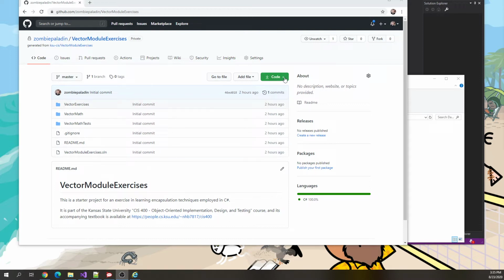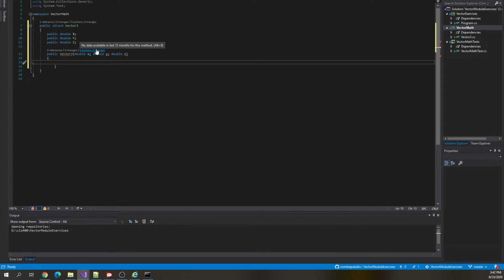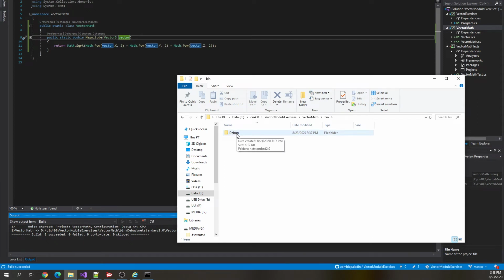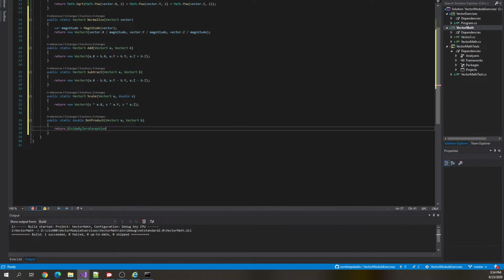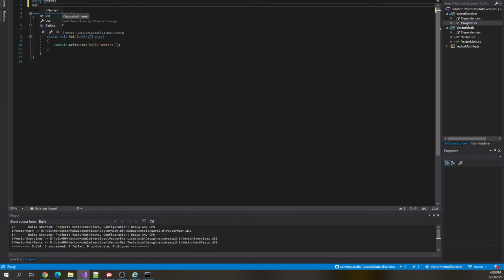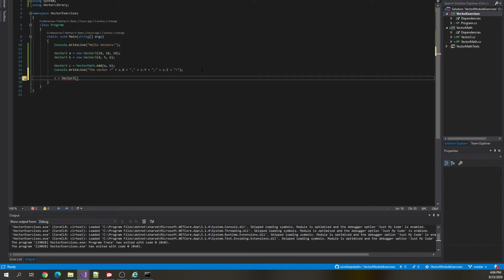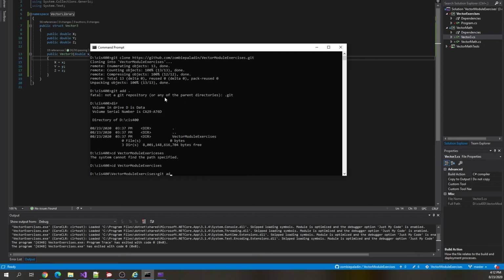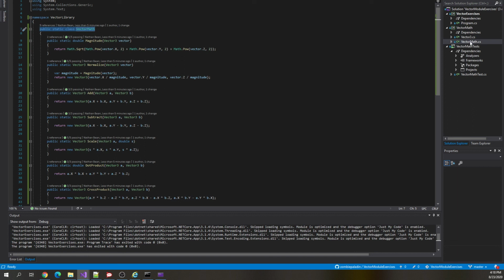Encapsulation Exercise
In this video we utilize several examples of encapsulation in C#.